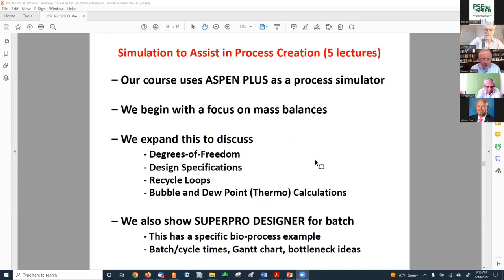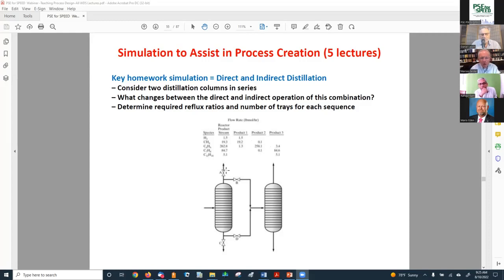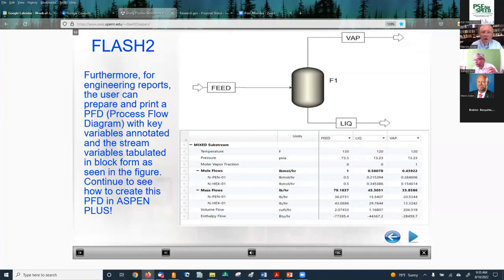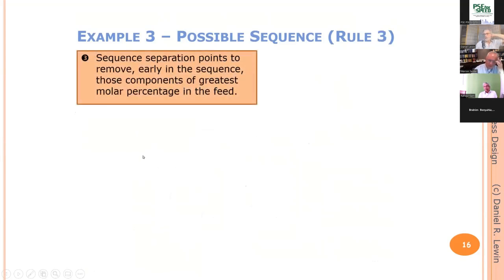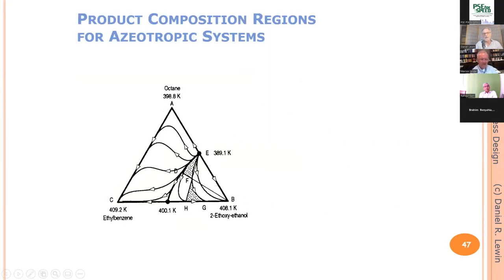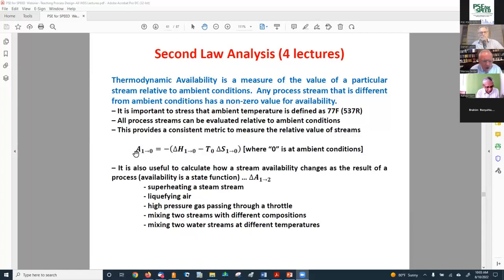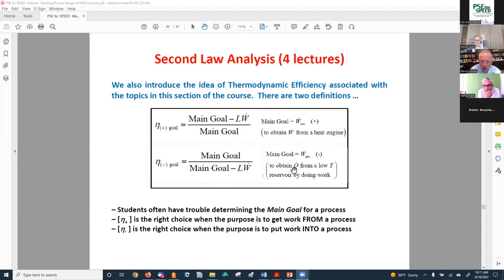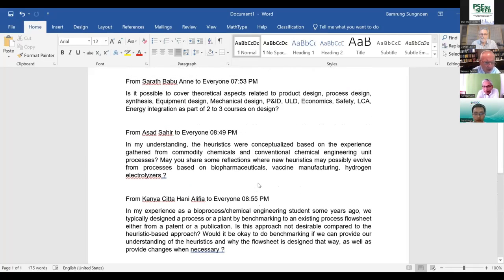Teaching of Chemical Process Design – What should be the Contents? - Detailed design (Part 2)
PSE for SPEED Webinar Series 2022 : Webinar 3 on 10 August 2022
Part 2: Getting into detailed design
* Simulation to assist in process creation including coverage of available multimedia to highlight topics to be learned (Warren Seider).
* Separation sequences (zeotropic and azeotropic) (Danny Lewin).
* Second-law analysis - lost work, thermodynamic efficiency, refrigeration cycles.   (Warren Seider).

Panel discussion starts at 57:00 after start
Panel discussion (part-2): Mr Bamrung Sungneon